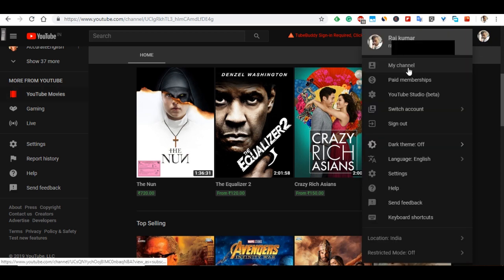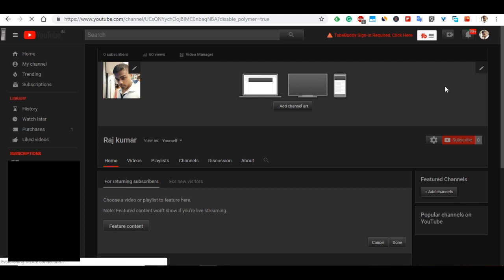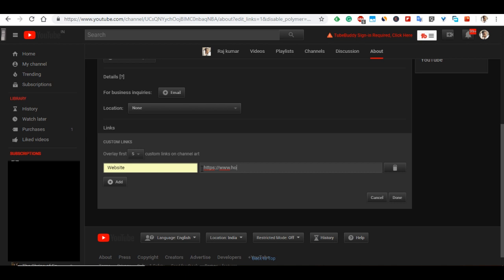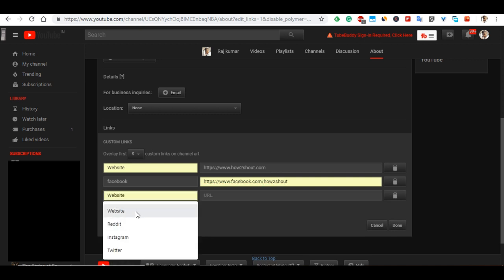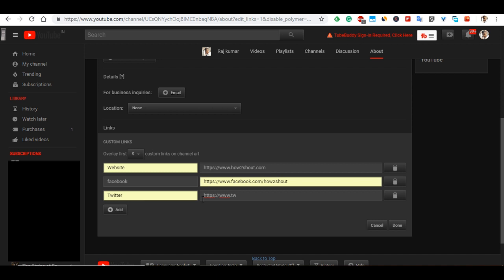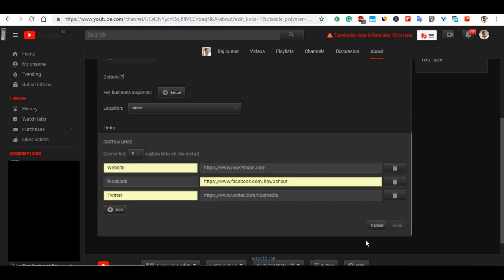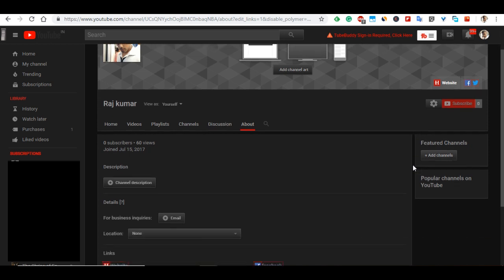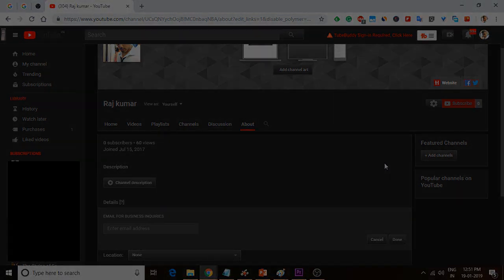How to add social media links to YouTube channel banner 2019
So, let's see how to add/insert social media buttons to the youtube channel such as Facebook, Twitter, Website Link, Instagram, Reddit or any other.
YouTube has transformed itself from just a video content platform to social media engagement system where millions of people talk live with their communities and dissipating the knowledge and wisdom. Not only the source of information but also many folks around the world use this platform to earn their bread and butter while others use it as a Digital marketing platform to influence the masses. So, if you are a YouTuber, adding social media links on Youtube Channel banner will help you in increasing the visibility and also gives you a small backlink benefit.